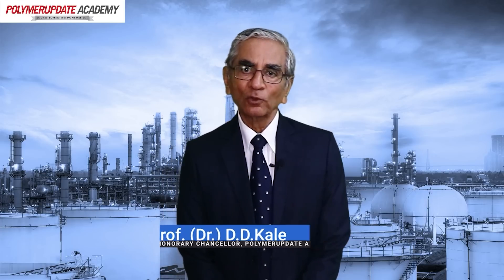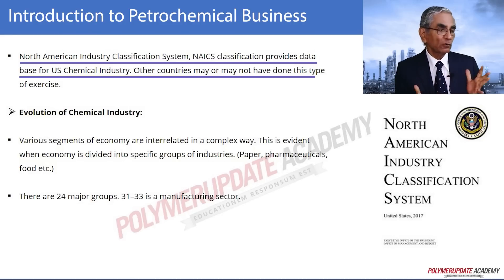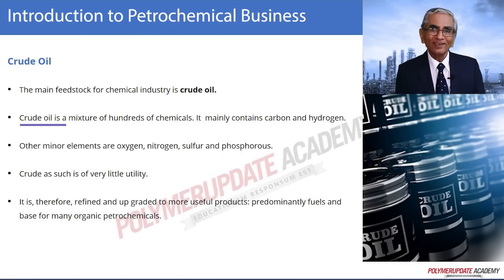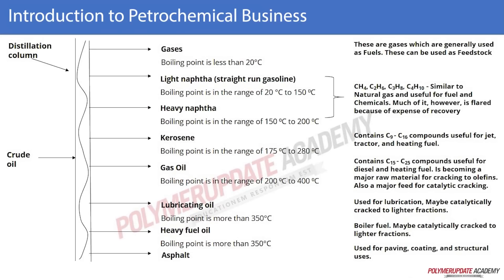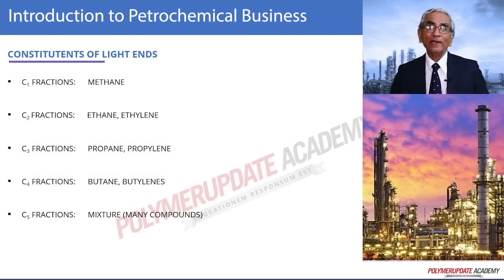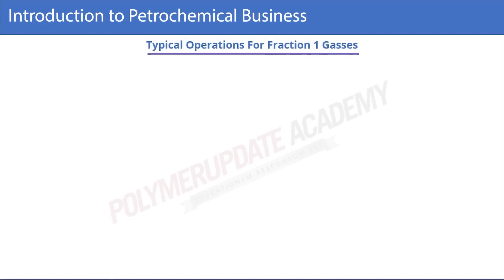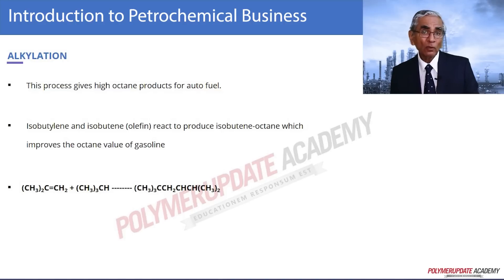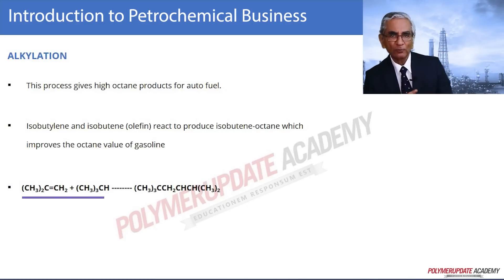A Preview into the In-depth Study of the Petrochemical Industry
This is a brief overview of the comprehensive lecture series, entitled "Introduction to Petrochemical Business." The course reviews specifications, characteristics and general refining steps practised in refineries. The full course is available on the where students can gain a thorough understanding of basic behaviour of polymeric materials, properties and manufacturing of important monomers and major polymers and their applications.